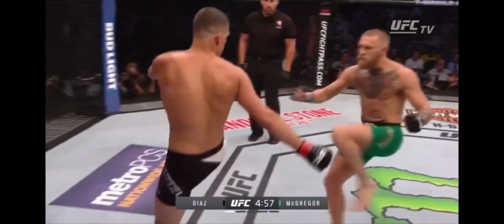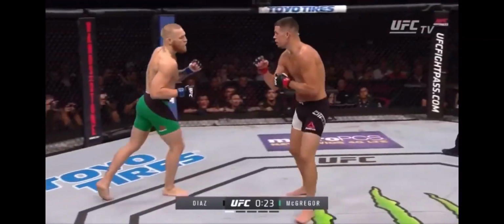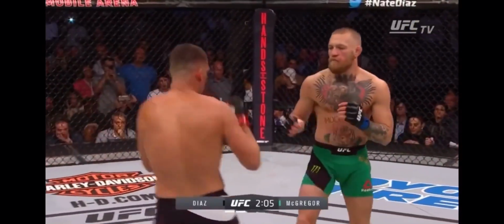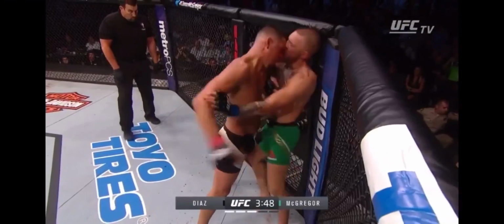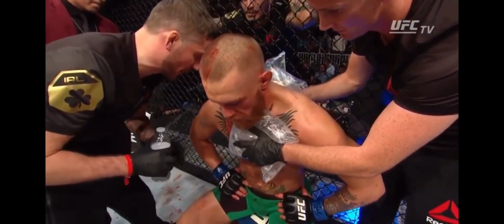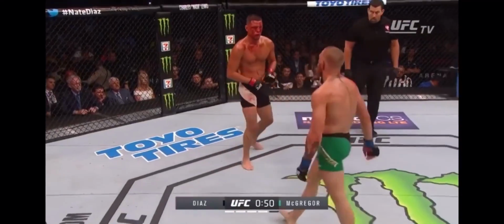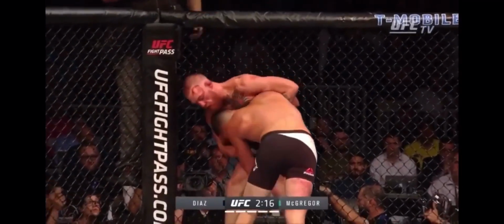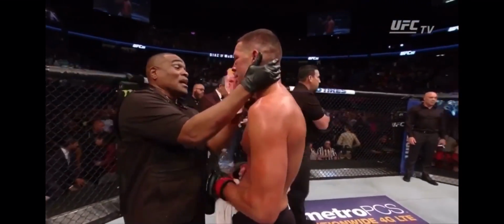Conor Mcgregor vs Nate Diaz 2 - Full Fight 2016